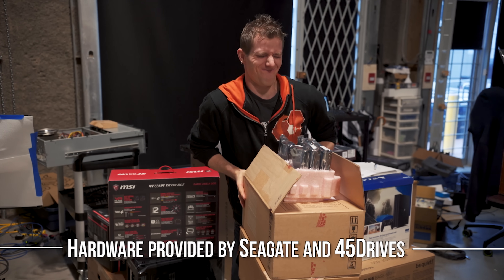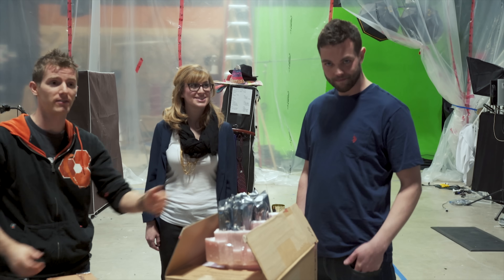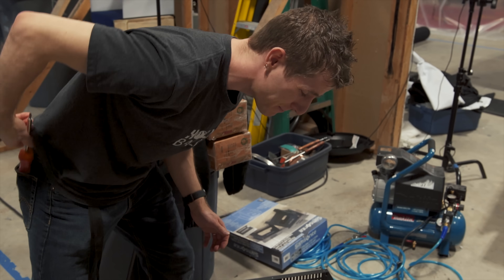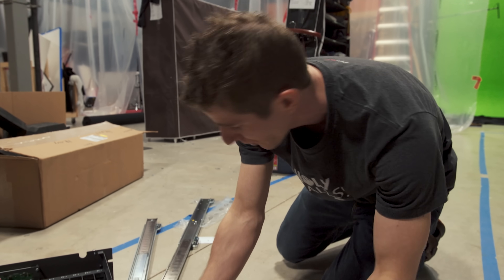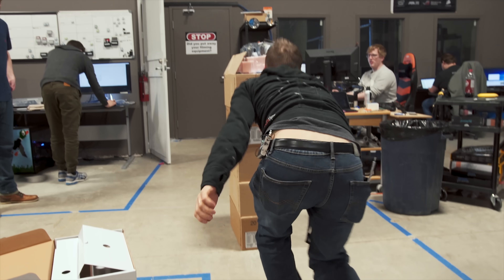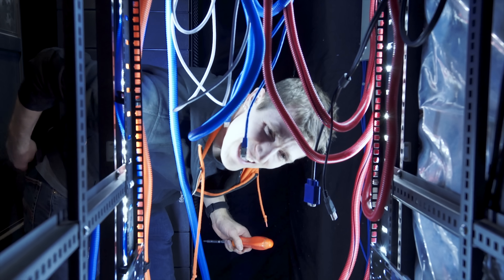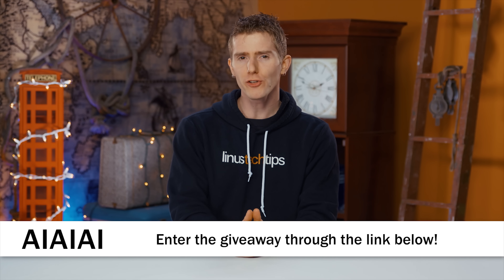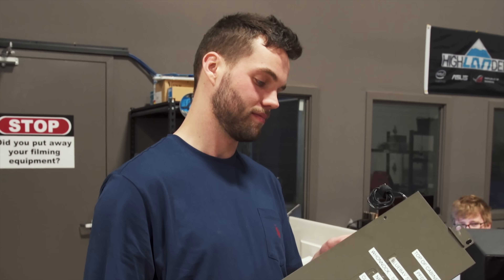INSTALLING THE PETABYTE - Server Room Upgrade Vlog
Check out AIAIAI's new TMA-2 Discovery feature and get your headset custom tailored to your music preferences
Post your configuration to Instagram using tma2discovery for a chance to win an AIAIAI headset!

We got a PETABYTE worth of drives from Seagate and some badass enclosures from 45Drives... let's get 'em installed.

and save 10%